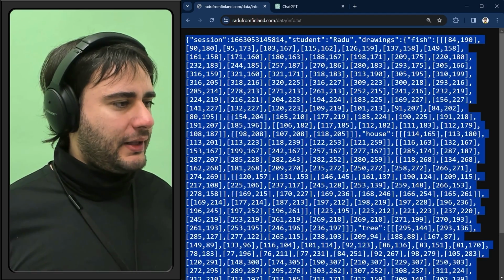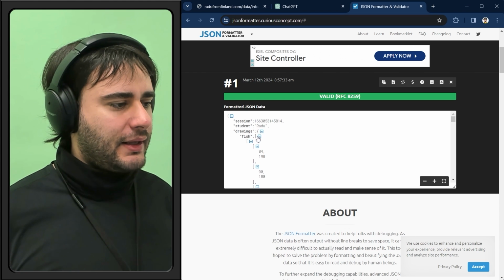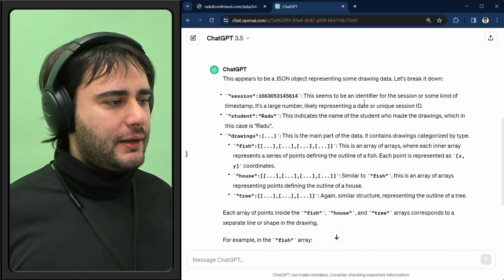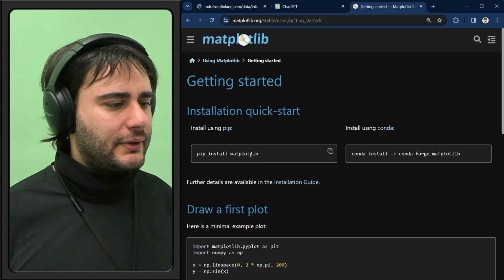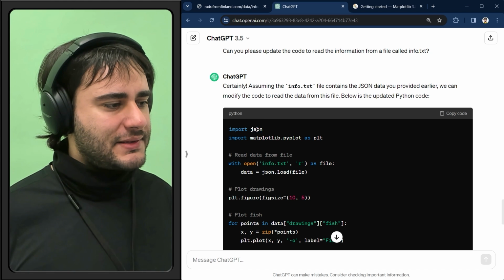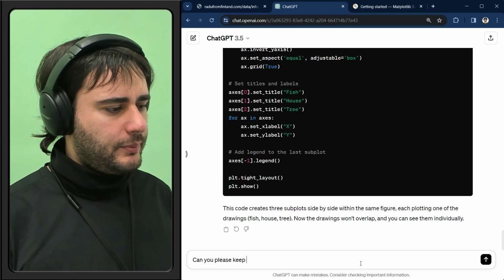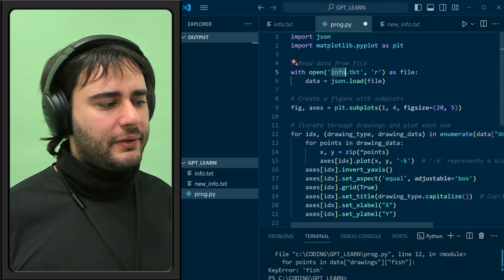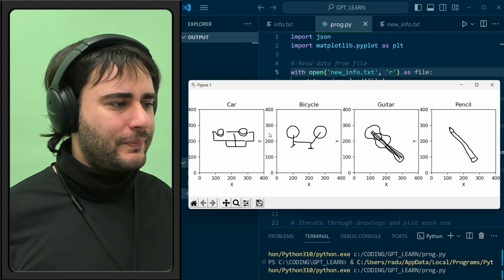Understanding Data with AI (ChatGPT 3.5 and Python)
Any data should come with some kind of documentation, but very often it doesn’t. In this video I’ll show you how to use large language models to help you understand what some structured data is. We’ll use Chat GPT and try to understand and visualize the data from here:

On this channel I normally do JavaScript tutorials, but this time we’ll go with what Chat GPT wanted (Python).
You'll also need the matplotlib python library. Here are instructions on how to install it

I use Visual Studio Code to write the code. If you don't have a code editor yet, I recommend downloading it
To setup Visual Studio Code to work with Python you can follow the instructions from here:

Check it out to learn more about working with data!